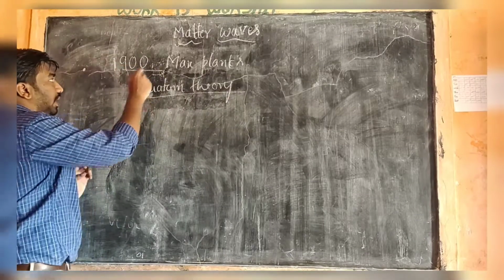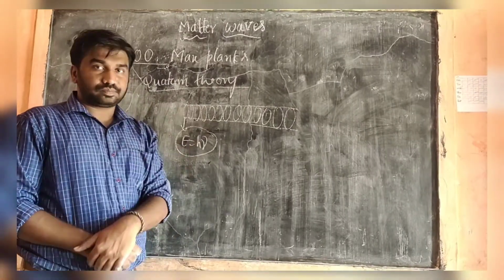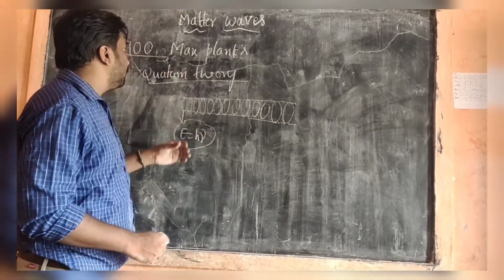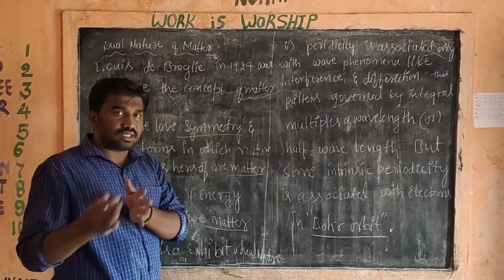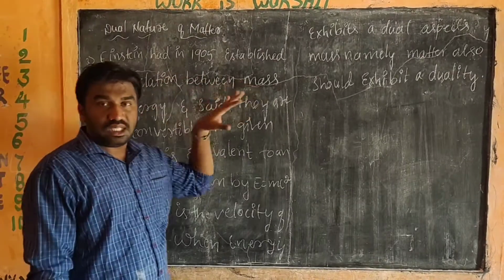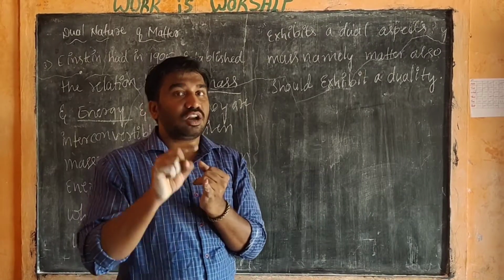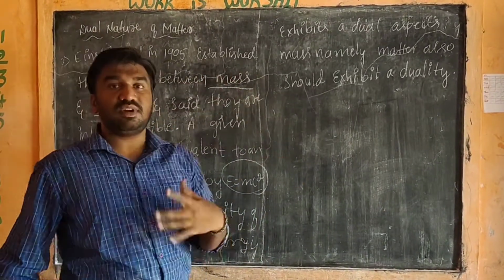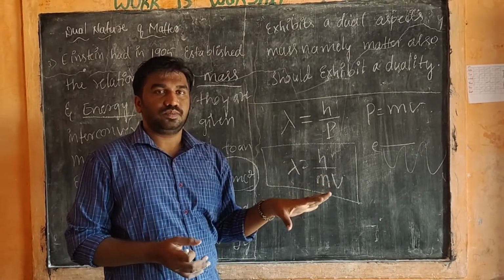1st year MSc Physics Quantum mechanics class 5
Matter waves
Dual Nature of Matters